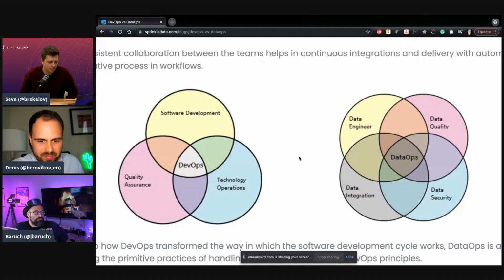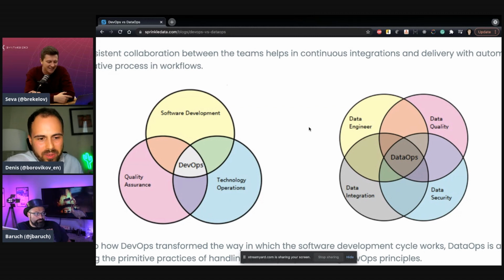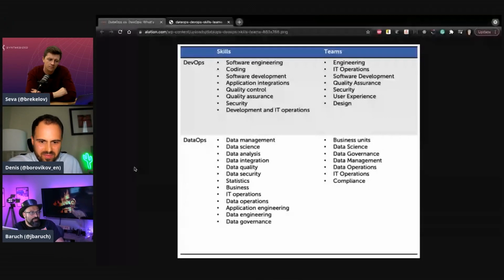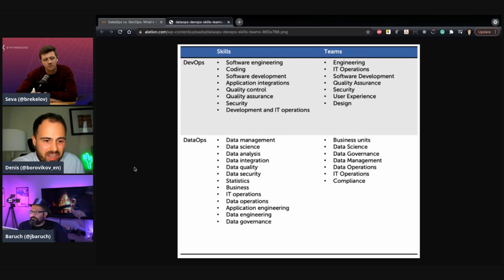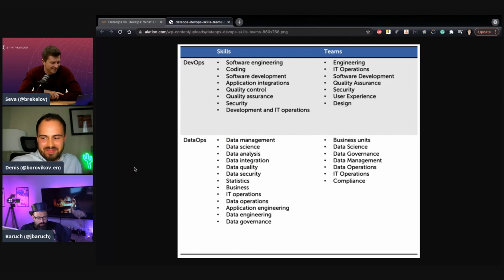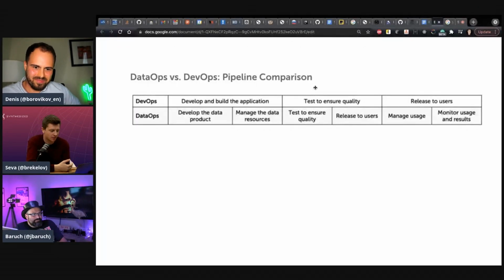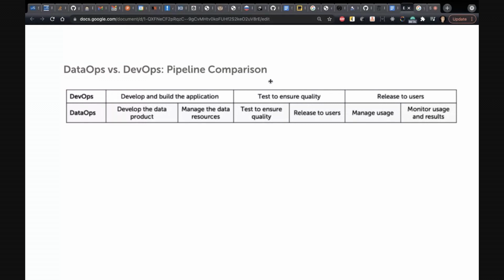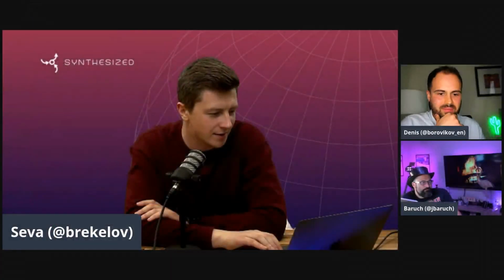Is DataOps the New DevOps? | Mind the Data Gap by Synthesized, Ep. 2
What’s the difference between DataOps and DevOps? What are the most important skills engineers need to have in order to implement such approaches? Listen to this episode to get an overview of best DataOps and DevOps tools and get an answer the question: “Is DataOps today’s biggest transformation?”

0:00 Introduction do DevOps
5:00 Applying DevOps to DataOps
8:33 DevOps vs DataOps
14:00 The DataOps process
19:20 Building a DataOps-empowered team
22:56 The ideal DataOps team member profile
25:20 Guaranteeing compliant and relevant data
32:38 Tooling for DevOps and DataOps implementation
43:20 The future of DataOps solutions
47:20 What is Data Mesh
50:45 Conclusions

Host:
🎙Seva Brekelov — Engineering Lead, Synthesized
Seva is an Engineering Lead with background in test automation and CI/CD, and building full stack applications from scratch.

Guests:
🎙Baruch Sadogursky — Head of DevOps Advocacy and Developer Advocate, JFrog
Baruch has a 20 years experience in hi-tech and is the co-author of the Liquid Software book. He is a CNCF ambassador and a passionate conference speaker on DevOps, DevSecOps, digital transformation, containers and cloud-native, artifact management.

🎙Denis Borovikov — Chief Technology Officer, Synthesized
Denis has over 10 years of experience in building software products including high-load services, search systems and fintech, developed at Deutsche Bank, SoundCloud, and a number of SMBs.

Synthesized is the development framework helping companies create optimized and safe to share datasets for use in machine learning, software testing and development and analytics.